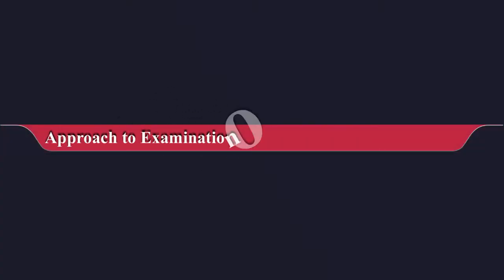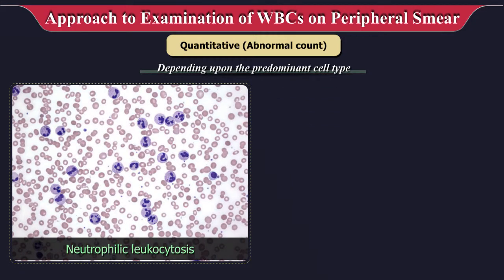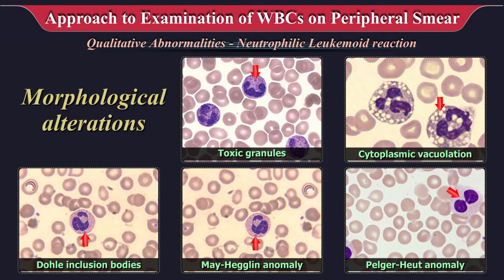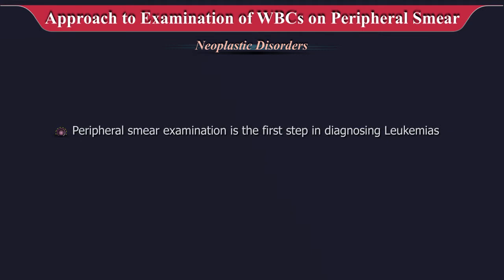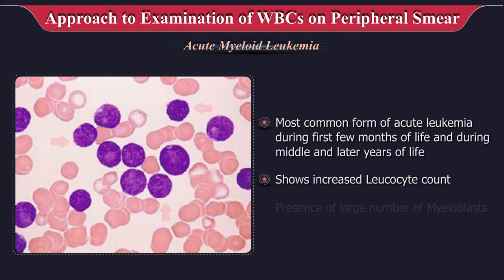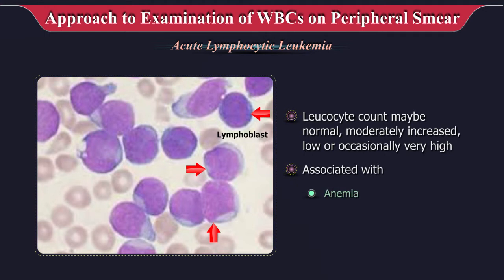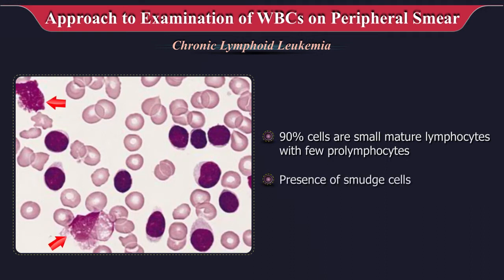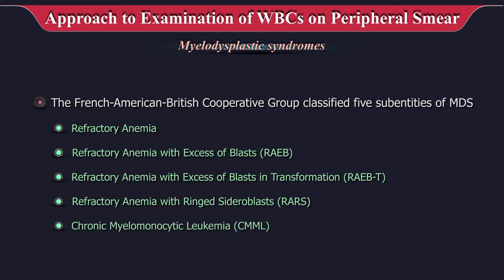Examination of White Blood Cells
This video talks about the approach to the examination of WBCs on peripheral smears. It describes in detail both, non-neoplastic and neoplastic leucocytic disorders.